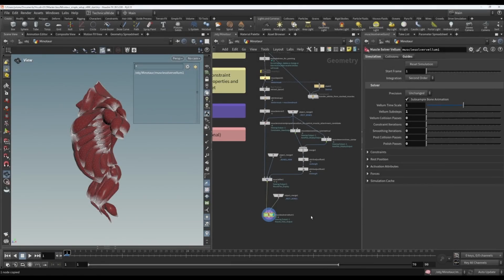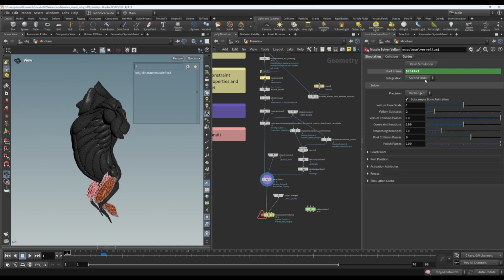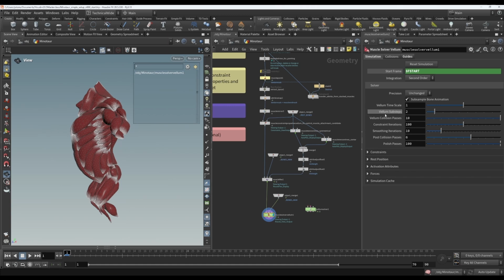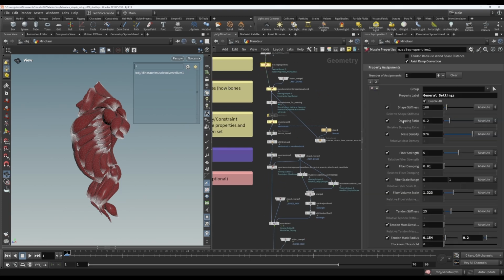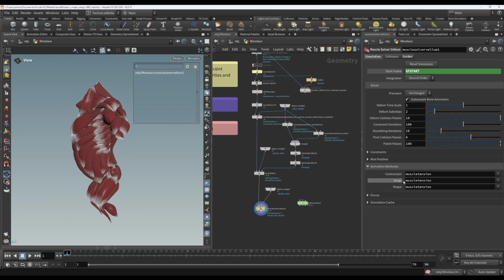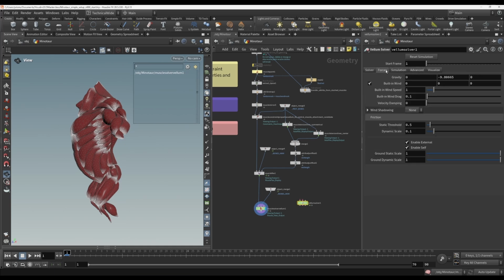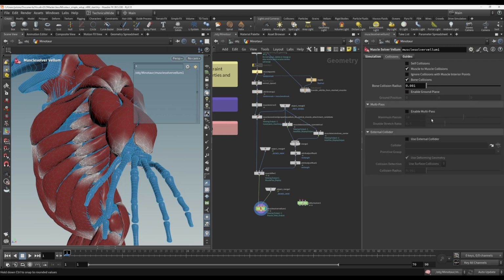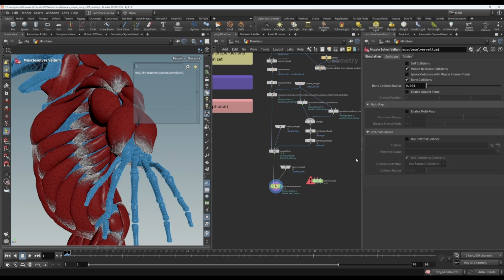17. Muscle Solver Vellum - Parameter Overview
Here we give an in-depth walk through of all the Muscle Solver Vellum parameters. We also explain how to automate the sim start frame from the frame range, clarify how the activation attributes work, and discuss when to use the optional third input to the Muscle Solver Vellum node.